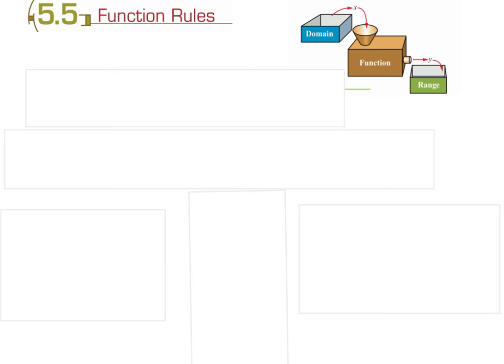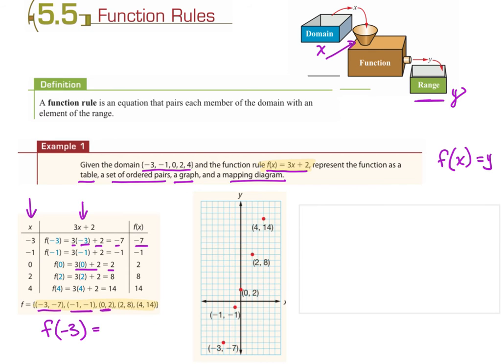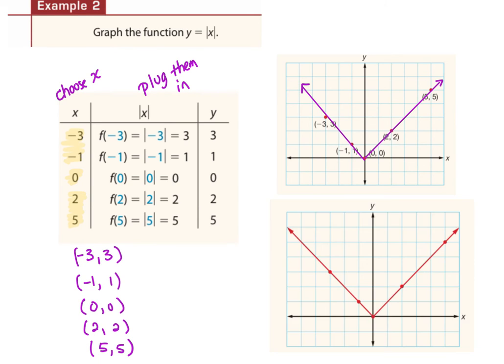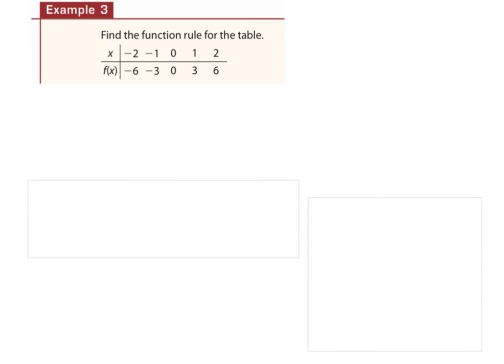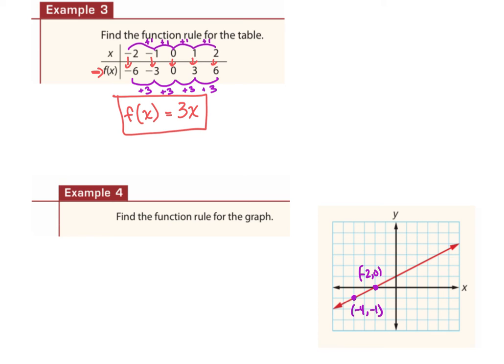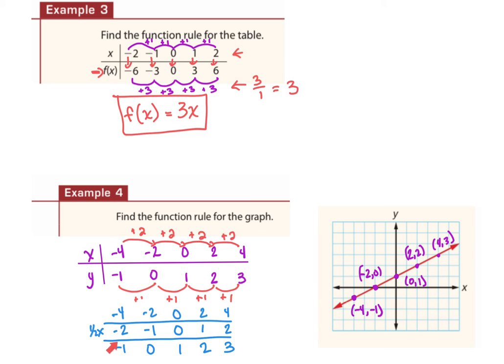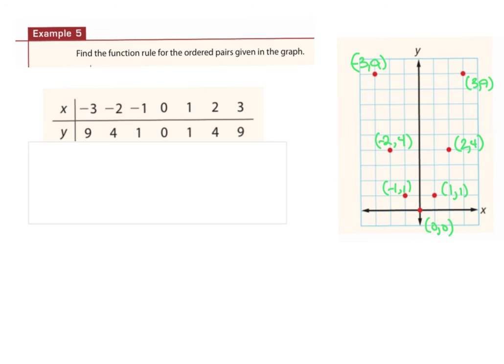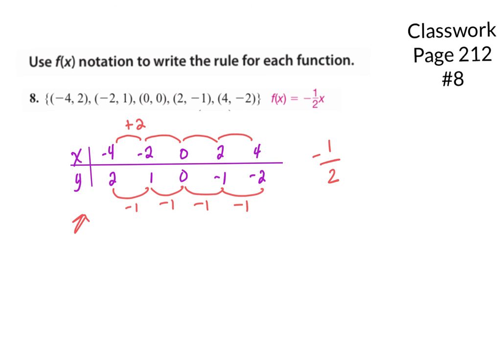Algebra I Section 5.5